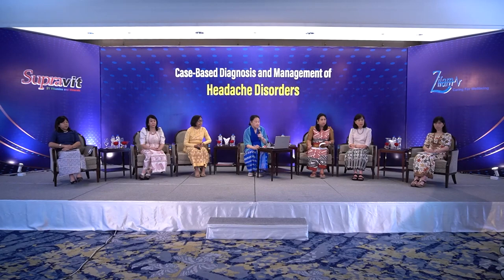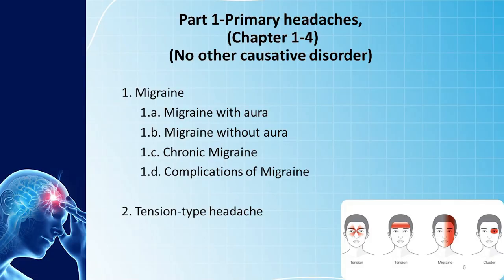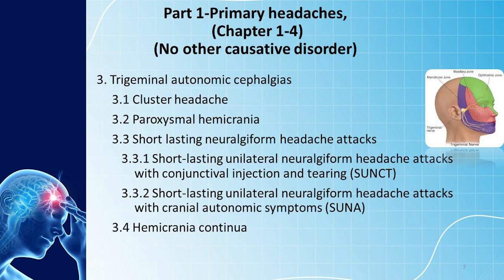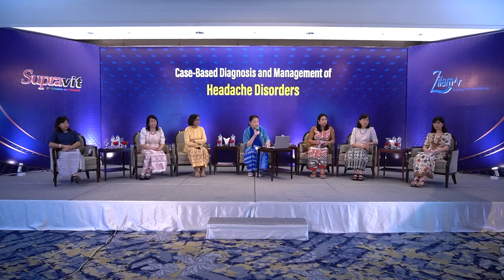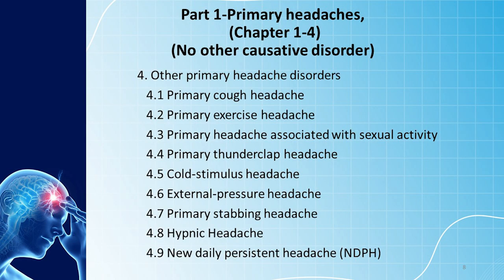Headache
Headache by Prof. Mi Mi Cho